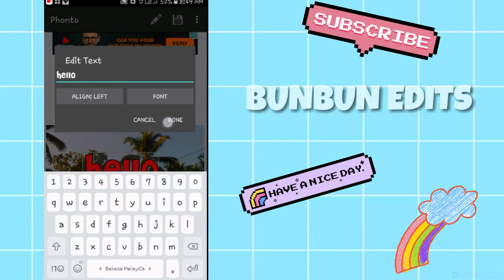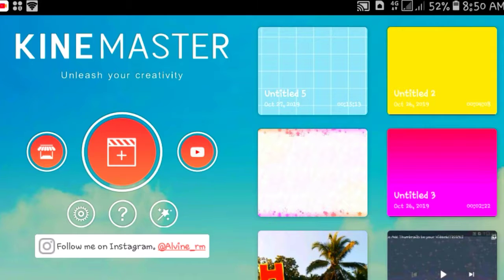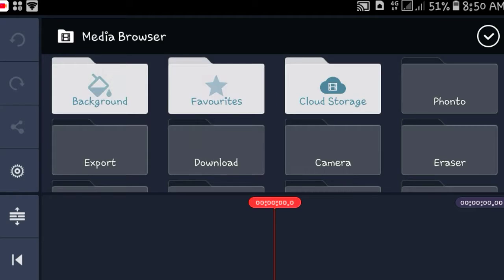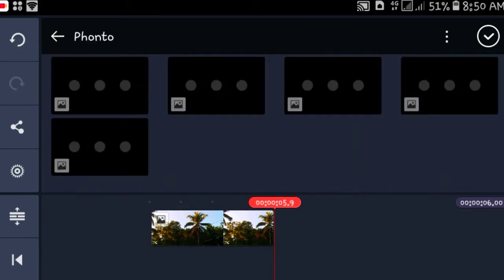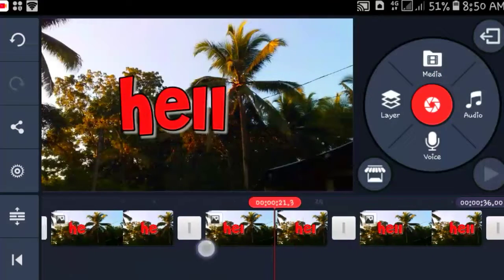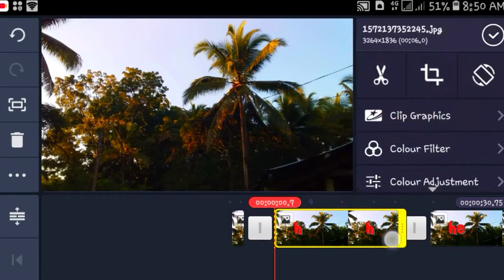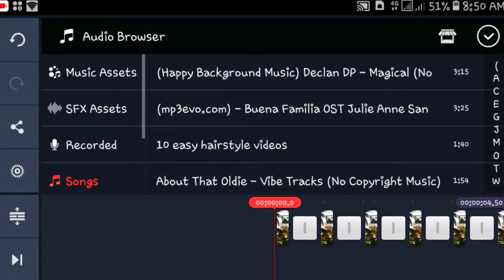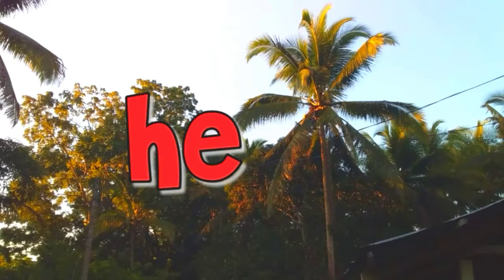*Super Easy* Typewriting Text Effect 201